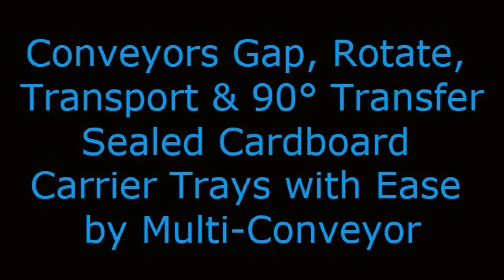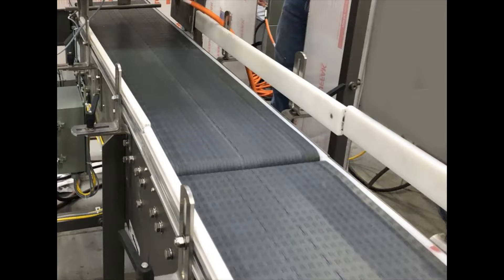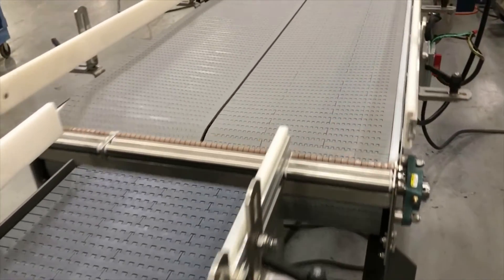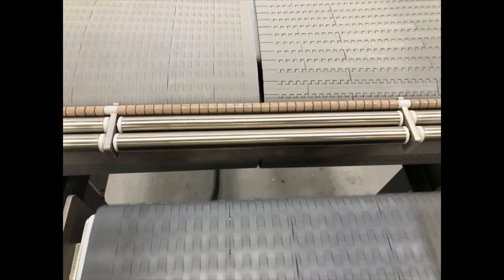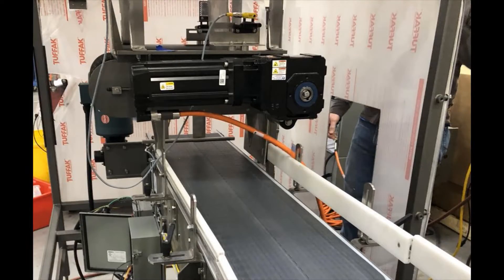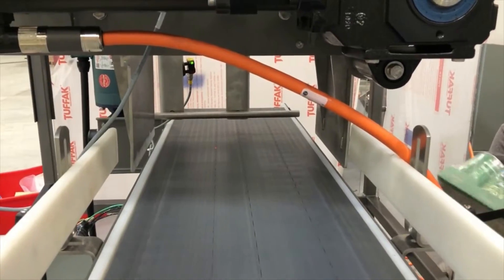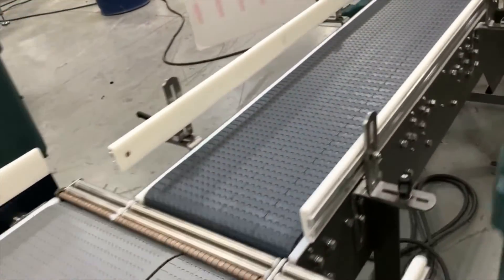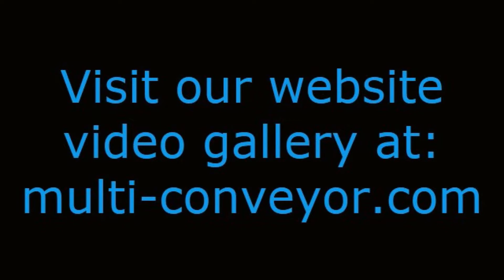Multi-Conveyor | Conveyors Gap, Rotate & Right-Angle Transfer Sealed Cardboard Carrier Trays w/ Ease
This project show-case by Multi-Conveyor displays a system of versatile plastic conveyor belts that take the product from a heat tunnel, rotate it 90 degrees, push it through a labeler, and transfer it to a palletizer.

Multi-Conveyor recently built a series of four plastic belt conveyors designed to reorient sealed 12-can corrugated tray carriers for perfect positioning from a heat tunnel to past a labeler to a palletizer.  Watch this system gap, rotate, transport and right-angle transfer with perfection.

The trays discharge wide side leading from an existing heat tunnel onto the first conveyor that increases the gap between trays needed for a tray rotation ahead.  (Note: Product in this video is for demonstration purposes only.)

A consecutive dual lane product turning conveyor rotates the trays 90° to reorient product narrow-side leading. This rotation facilitates an existing labeler (not shown) ahead that applies on the wide side of the flats. Trays smoothly transfer onto the third transport belt in continual motion, without hesitation.

At that point, the fourth conveyor right angle transfers the trays utilizing a servo driven overhead transfer device. Each tray is conveyed to a predetermined point where they are identified and “pushed” or “swept” at a right angle, one tray at a time, changing product orientation by 90° again.

The 60 tray per minute pusher assembly device uses logic controls, product detection and in-feed sensors for the perfect transfer to feed the palletizer ahead. Polycarbonate guarding was furnished around the pusher transfer assembly for operator safety.

Planning ahead, the overall scope-of-project also included options for two additional powered conveyors to be added at a later date.

REF:  PK3-2023